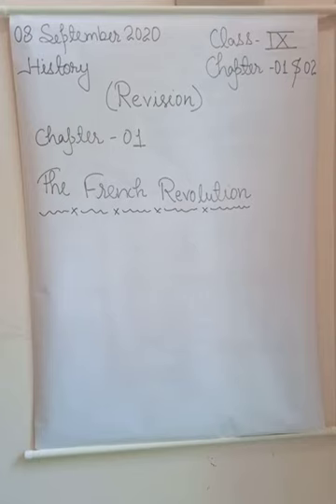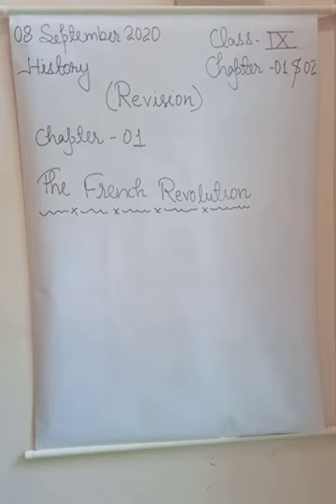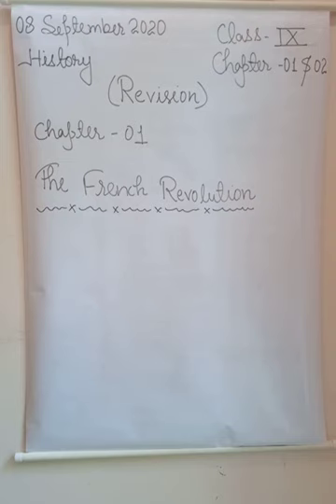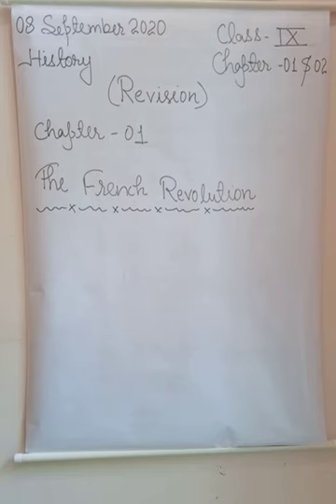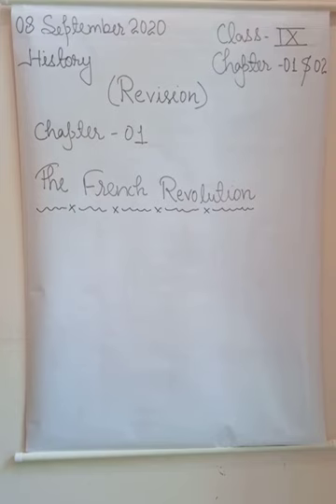September 7, 2020